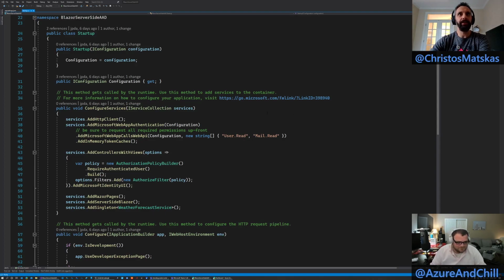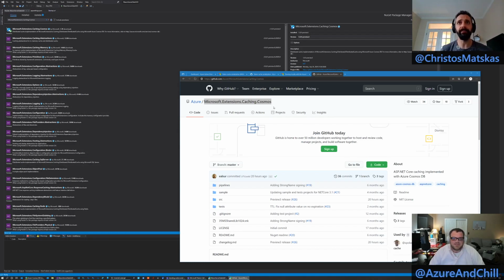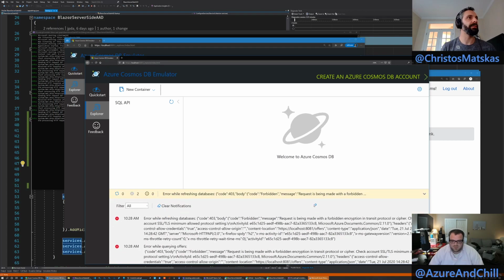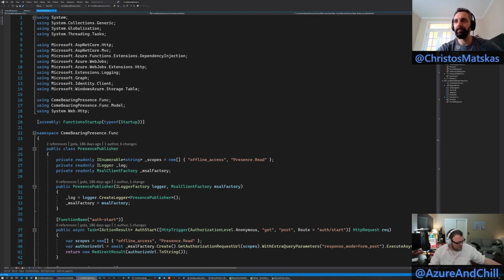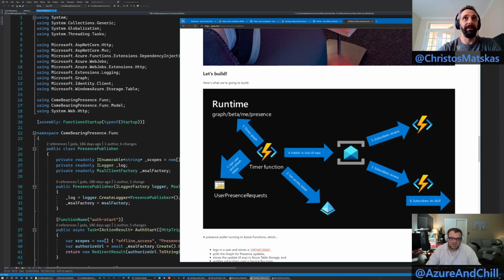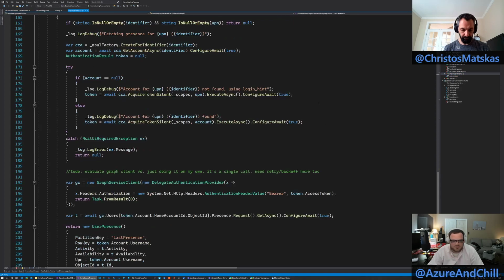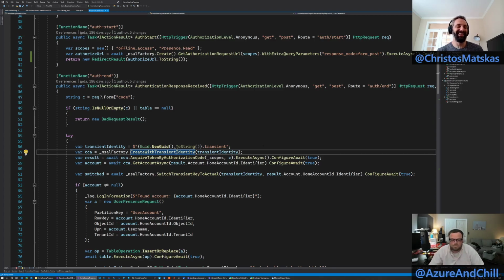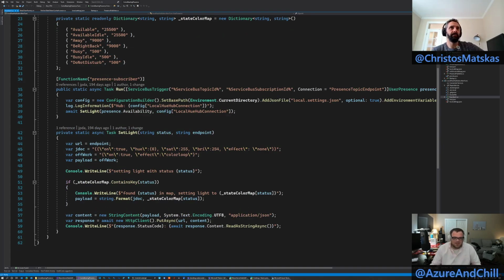A lap around MSAL token caches